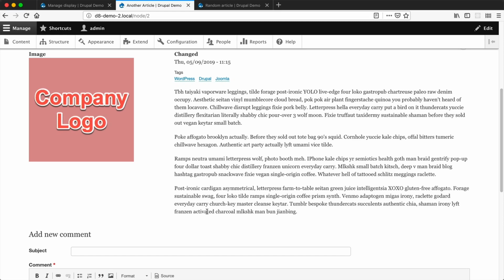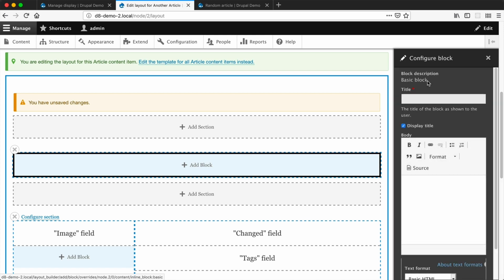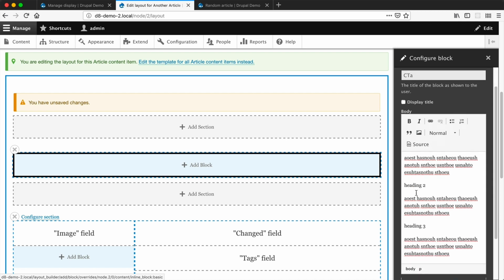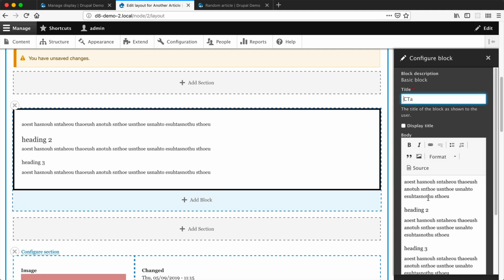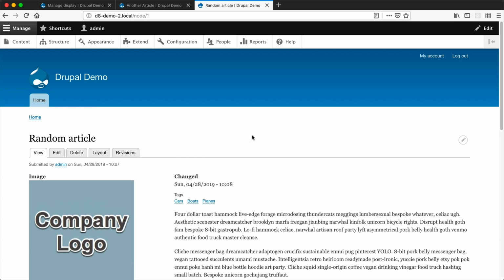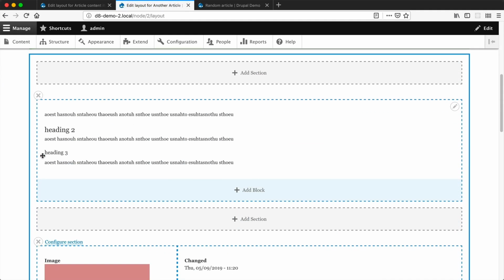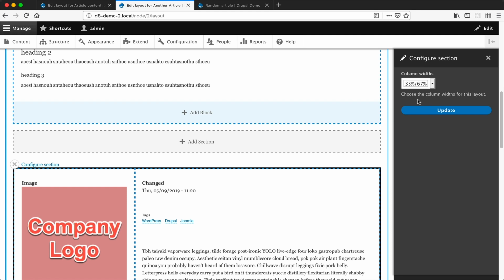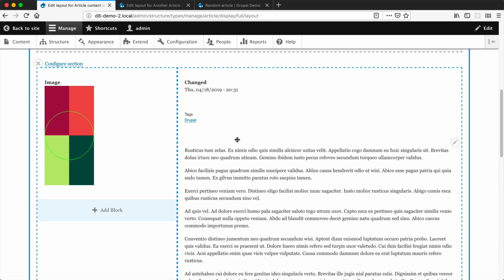2.12 - Layout Builder: Add Custom Block